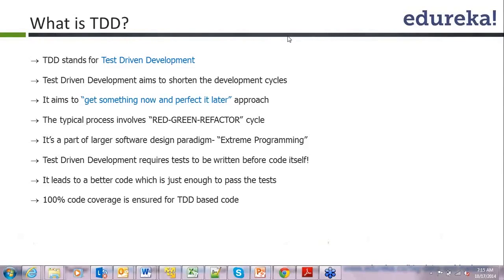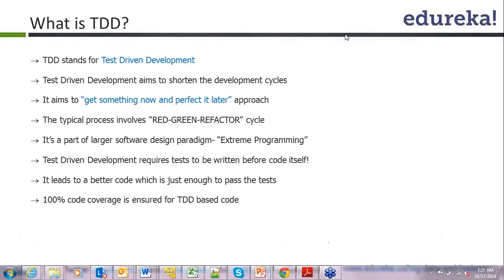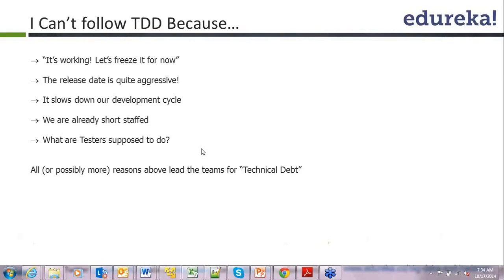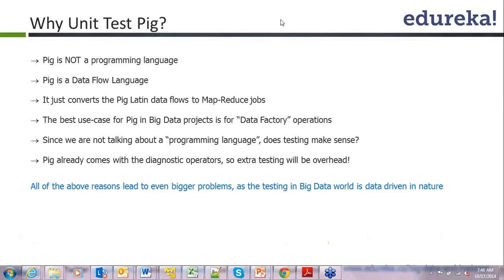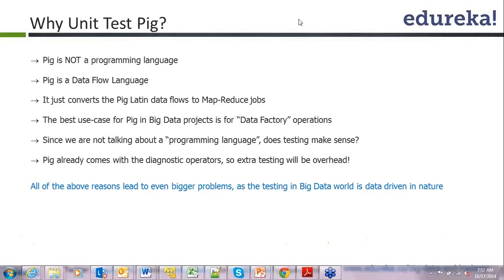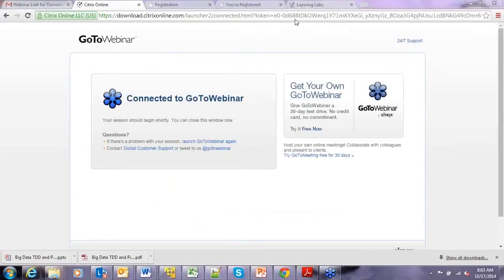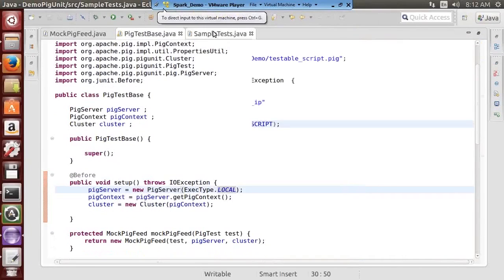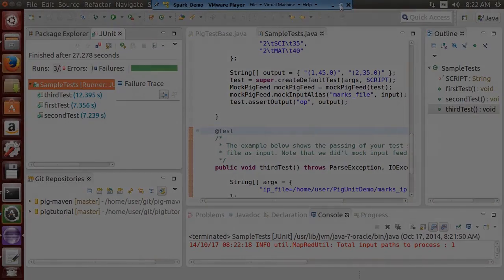TDD Tutorial | What is TDD | Test Driven Development with Pig Unit Example | Hadoop Tutorial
Apache Hadoop is an open-source software framework for storage and large-scale processing of data-sets on clusters of commodity.

Big Data and Hadoop training course is designed to provide knowledge and skills to become a successful Hadoop Developer. In-depth knowledge of concepts such as Hadoop Distributed File System, Hadoop Cluster- Single and Multi node, Hadoop 2.x, Flume, Sqoop, Map-Reduce, PIG, Hive, Hbase, Zookeeper, Oozie etc. will be covered in the course.

The Topics covered in the webinar are:

1.What is TDD?
2.Why Unit Test Pig
3. What is PigUnit
4.I Can’t follow TDD because…
5.Traditional Development Cycle Vs TDD
6.Why Unit Test Pig?
7.What is PigUnit?
8.TDD Using PigUnit- Demo

The topics related to hadoop-2015 have extensively been covered in our course 'Big Data and Hadoop’.